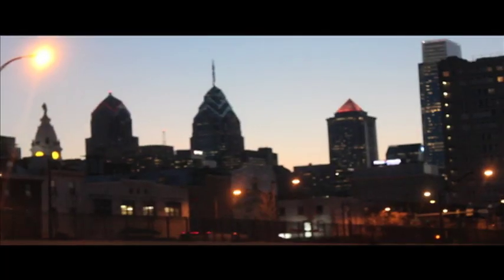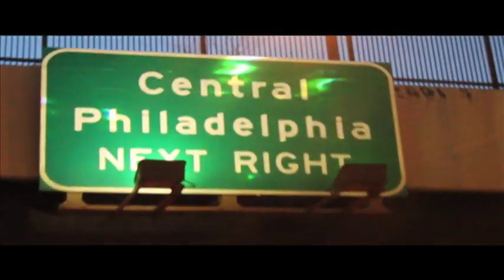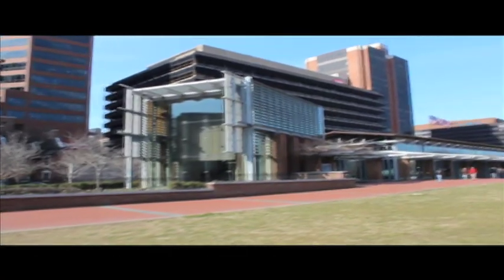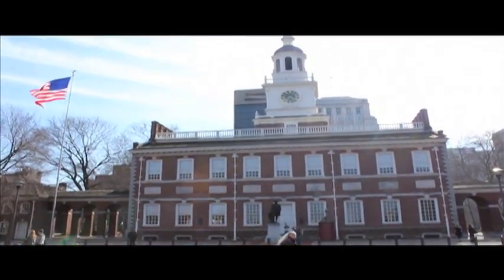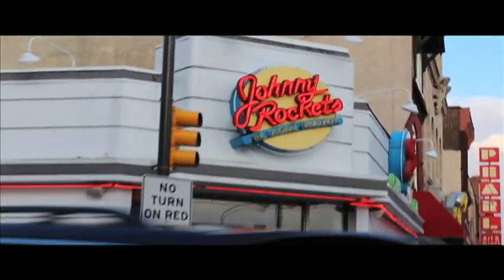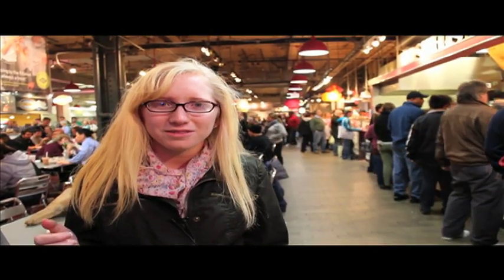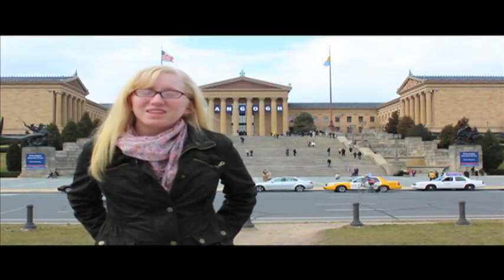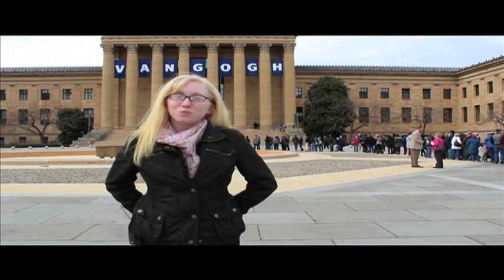Travel 101 - Philadelphia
College students, check out these free or cheap things to do when visiting Philadelphia!